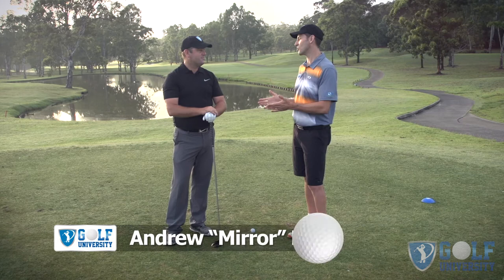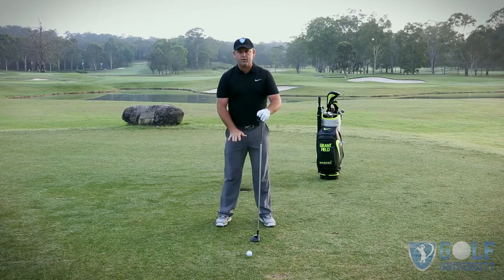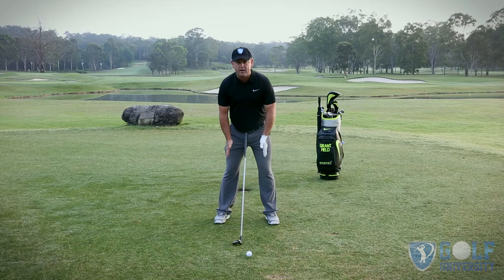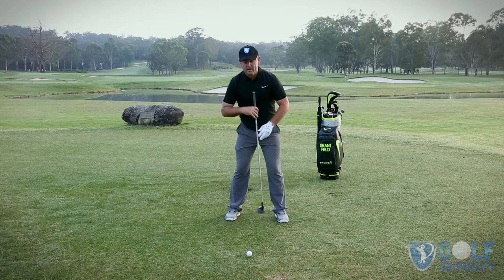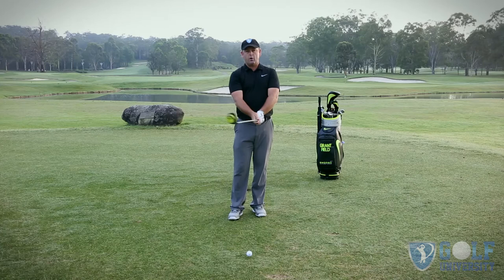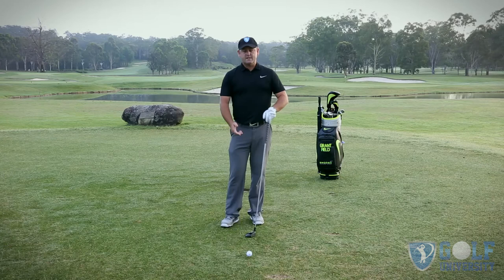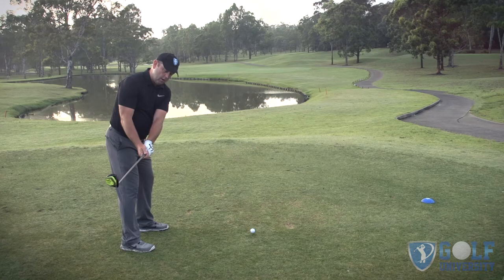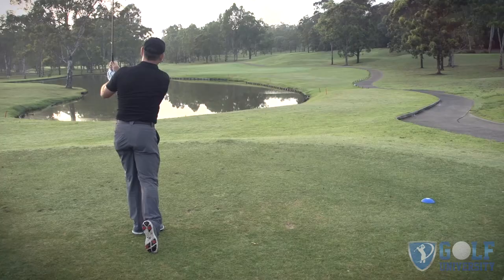Best Way to Hit Your Woods and Hybrids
Best Way to hit your Woods & Hybrids : Learn how to hit your woods and hybrids better from Golf University coach Grant Field, so you can feel more Confident, Consistent & In Control of hitting your Woods ad Hybrids!

How to Get More Height from Your Woods and Hybrids | Grant Field

How to Judge Your Putting Distance and Avoid Three Putts | 3 Putting Golf Lesson | David Nable

How to Improve Your Compression on the Golf Ball | Michelle Becroft

⛳ Best Way to Hit Your Woods and Hybrids | Grant Field

golf university
golf lessons
golf tips and tricks
golf tutorials
golf tips